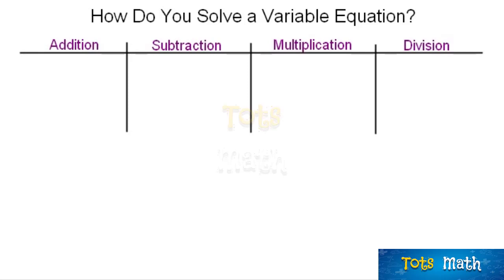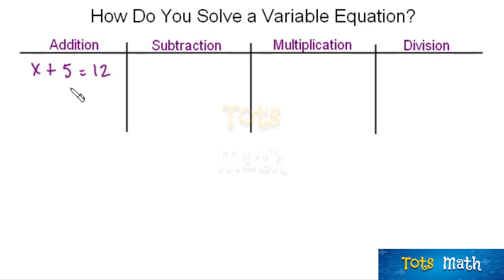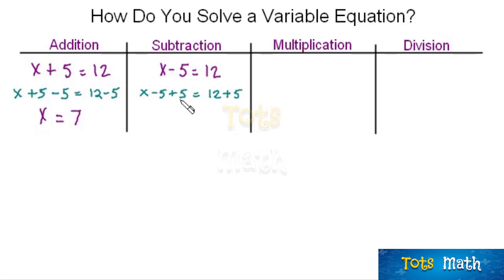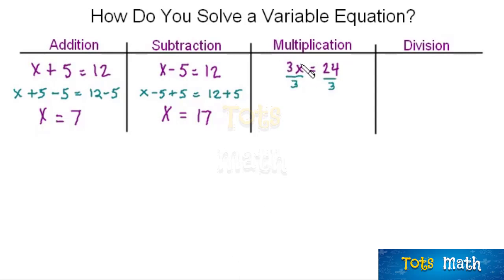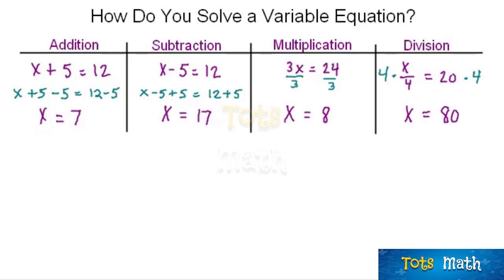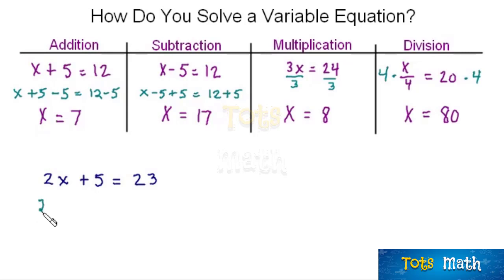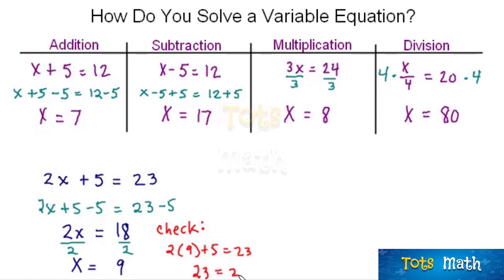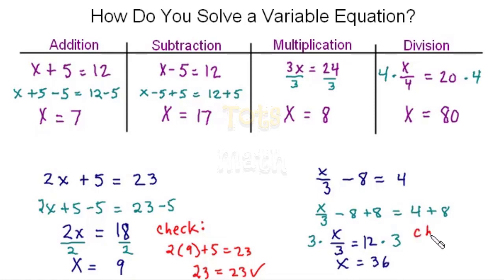How to solve a variable equation